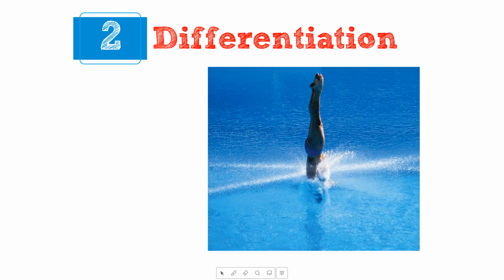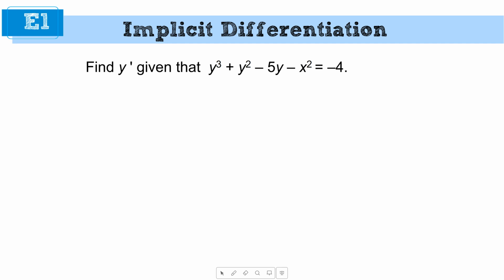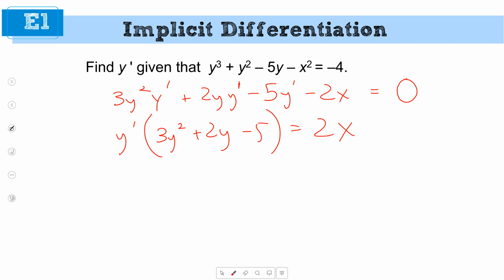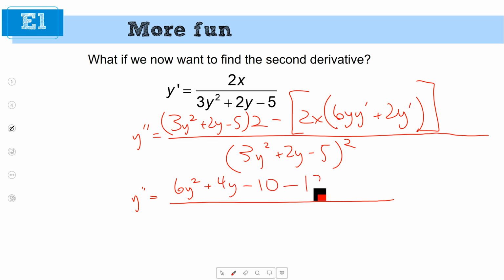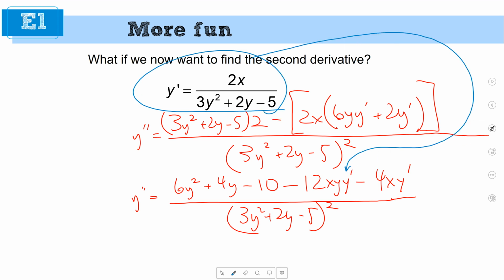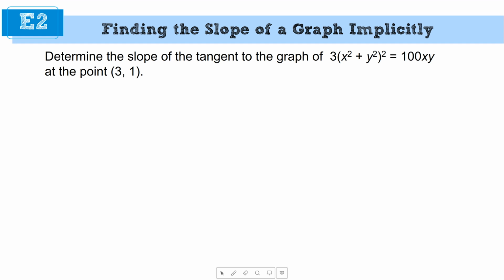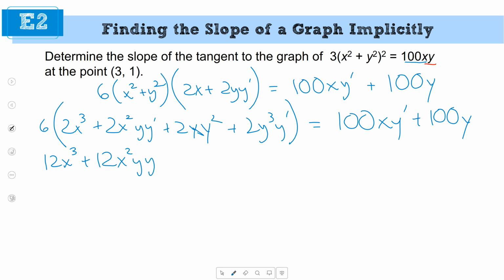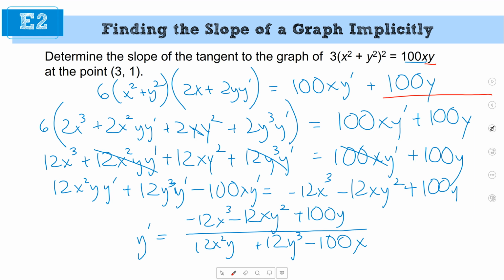Implicit Differentiation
Derivatives using implicit differentiation.